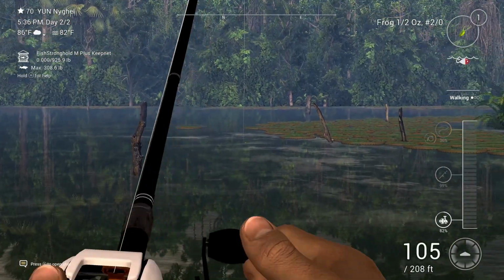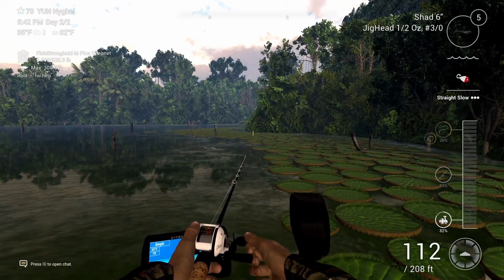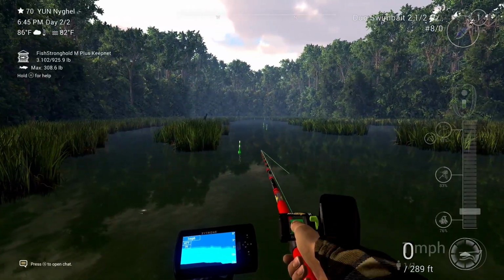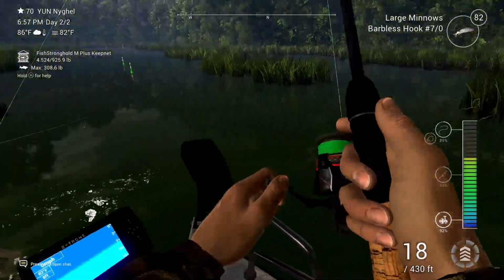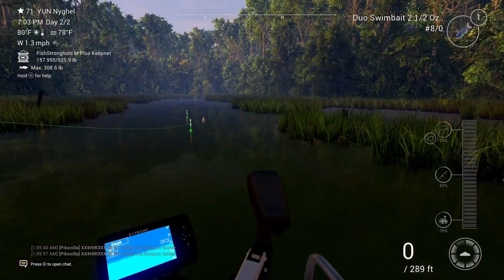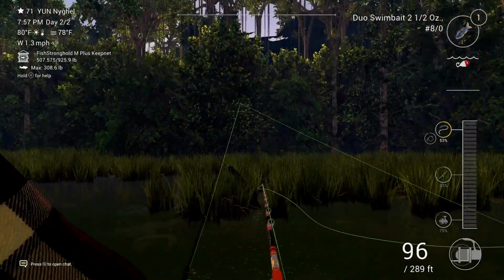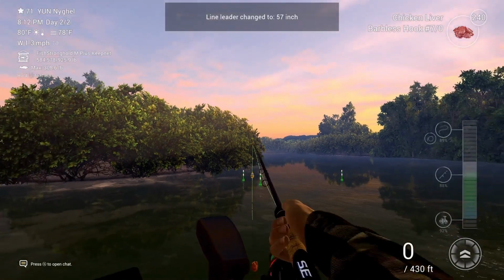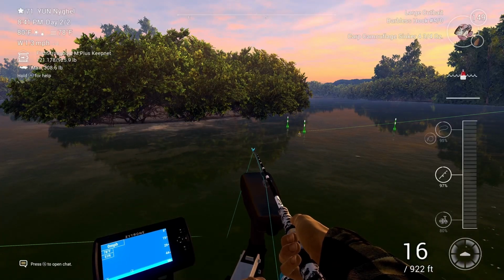Catching a Limit on Sharks and Arapaima | Fishing Planet Amazonian Maze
Just fishing on the Amazonian Maze map. Let me know if you like this kinda content.